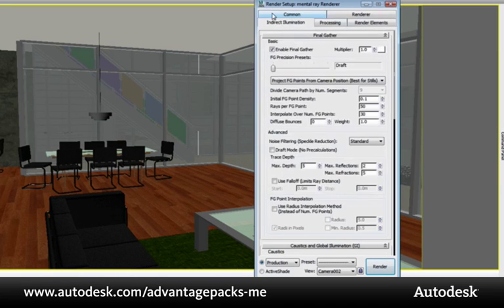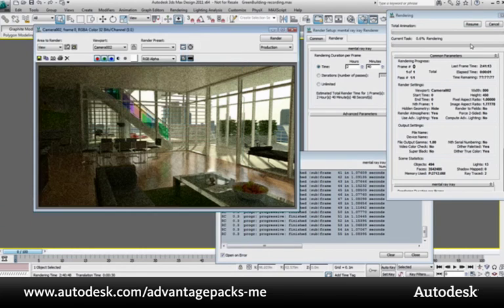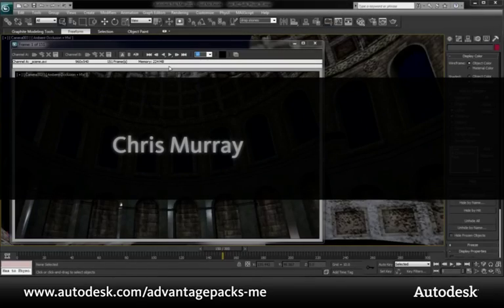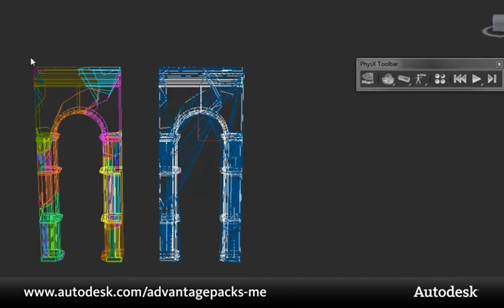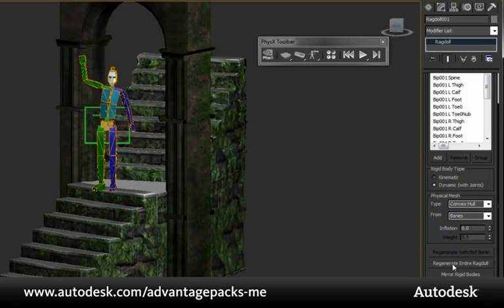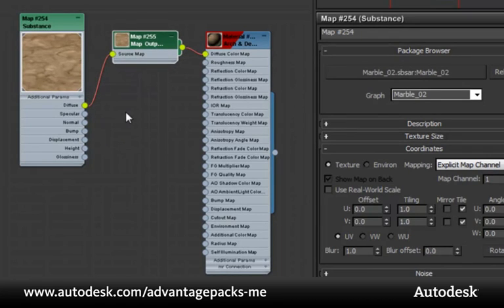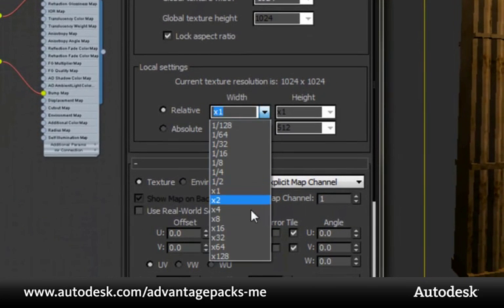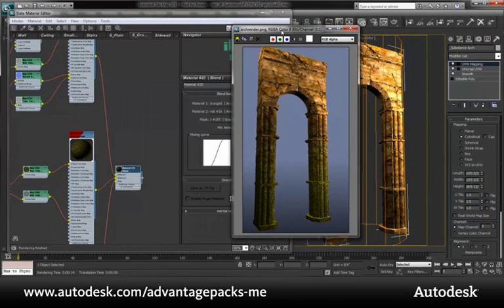Subscription Advantage Pack Demo: 3ds Max/3ds Max Design 2011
Autodesk® Subscription Advantage Packs for Autodesk® 3ds Max® and Autodesk® 3ds Max® Design 2011 software provide rendering and simulation tools that help you realize creative ideas with greater visual accuracy in less time. or learn more...
(more info)
• New features include:
• Substance procedural textures—Achieve a wider range of look variations. More easily iterate on a visualization's look with a new library of up to 75 Substance procedural textures.
• PhysX rigid-body dynamics—Create more compelling and lifelike dynamic simulations directly in the 3ds Max viewport.
• iray photorealistic renderer—More easily create photorealistic images using newly integrated iray®* rendering technology from mental images. Get predictable, physically accurate renderings without configuring settings.